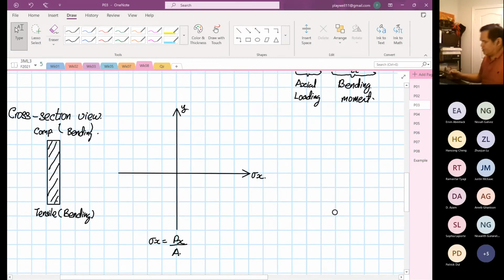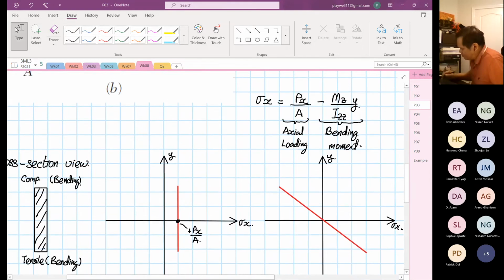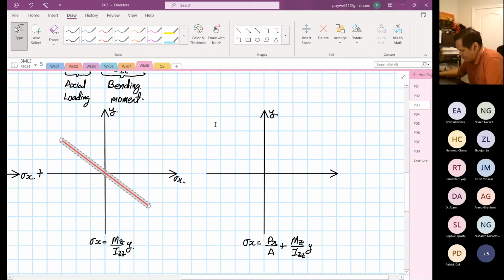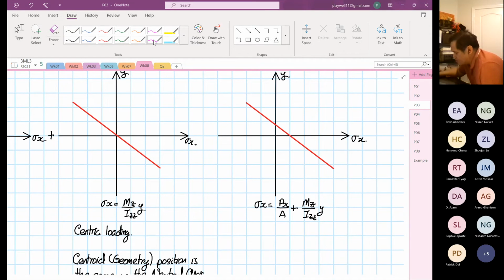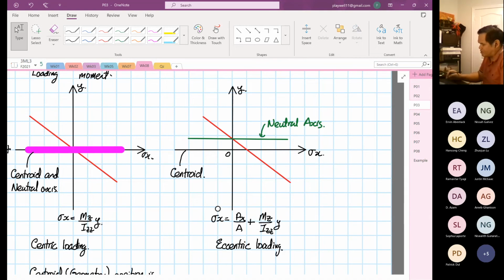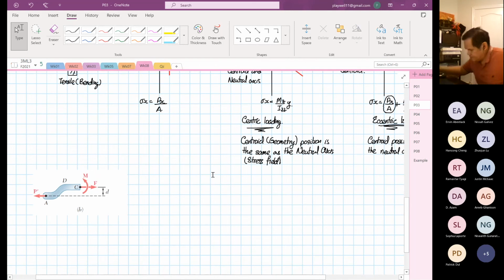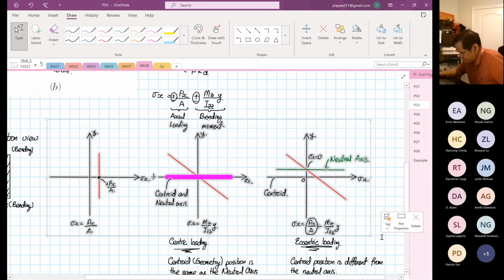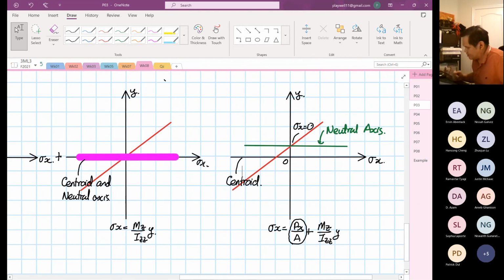Wk08 Sand Ecc Unsym P06